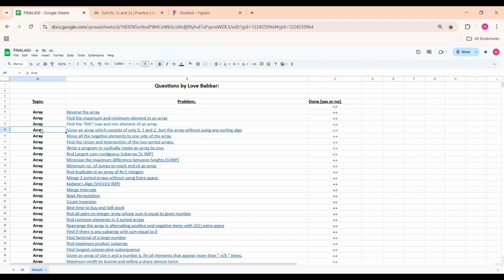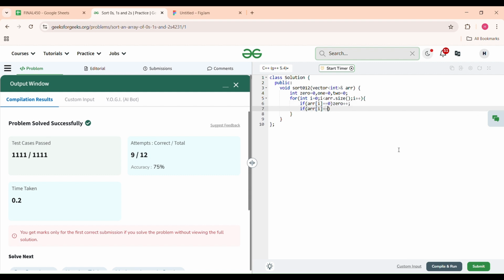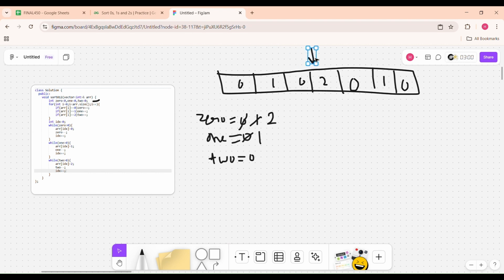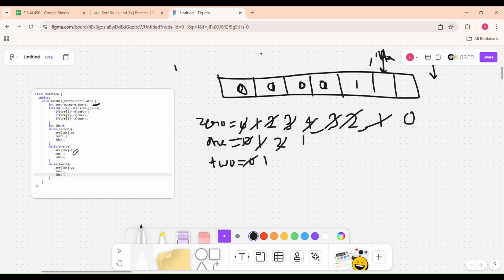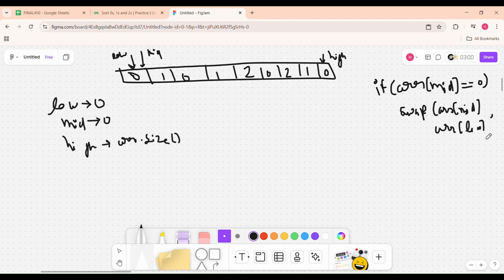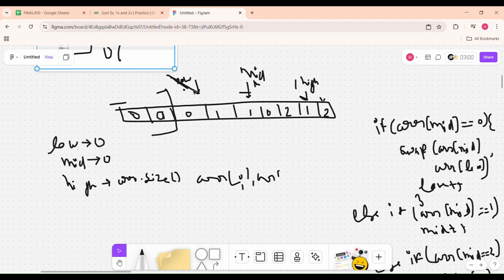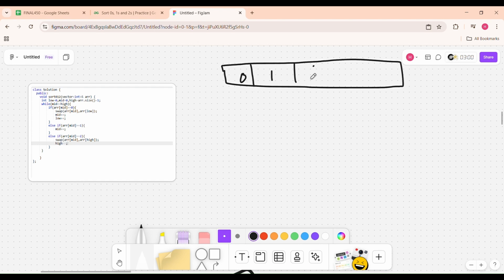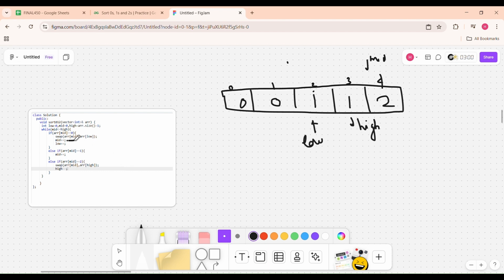Sort Colors | Love Babbar Sheet 🔥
🧠 Love Babbar DSA Sheet – Sort Colors (0s, 1s, and 2s)
In this video, we solve the classic "Sort Colors" problem (also known as the Dutch National Flag Algorithm), which is part of the Love Babbar 450 DSA Sheet.

💡 This problem is a great example of in-place sorting with optimal time and space complexity – no extra array needed!

✅ What You’ll Learn:
Problem statement & approach

Live coding with step-by-step explanation